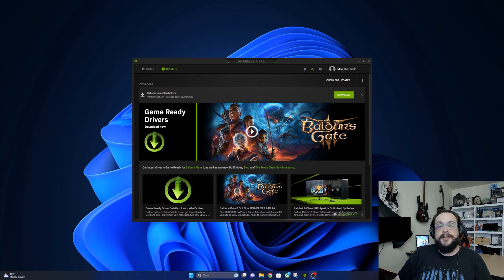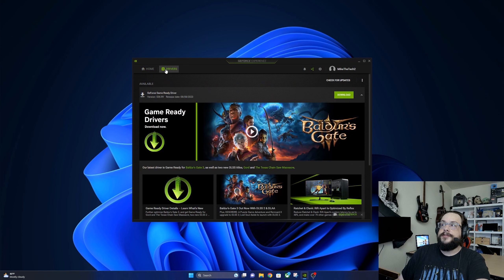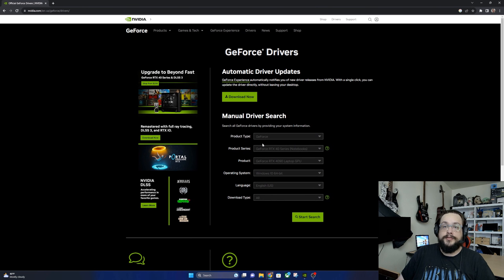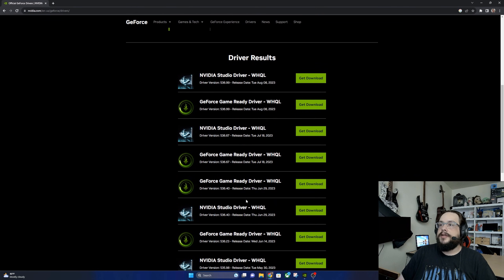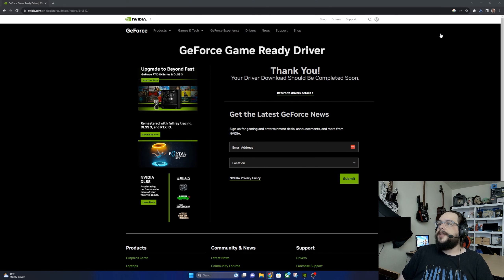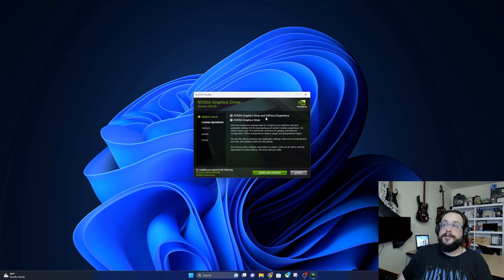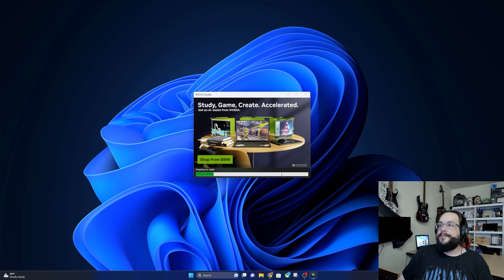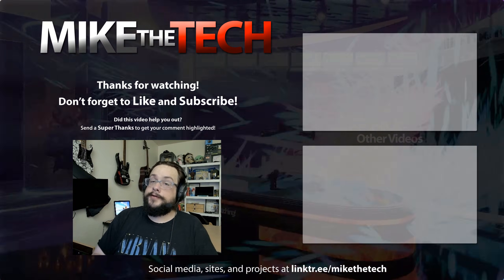How to Install/Update your nVidia GPU Drivers! (2023, 536.99)